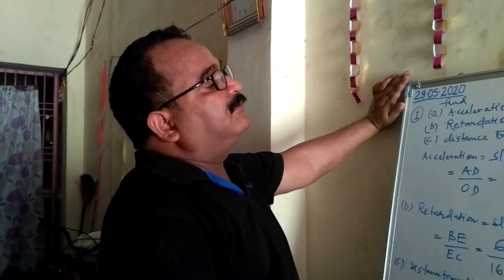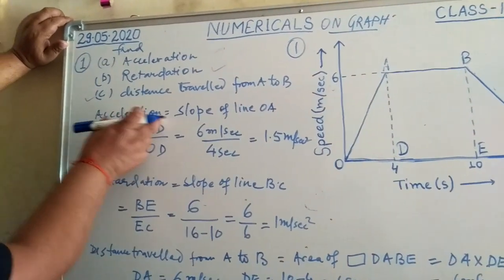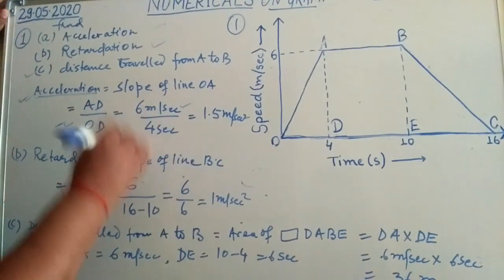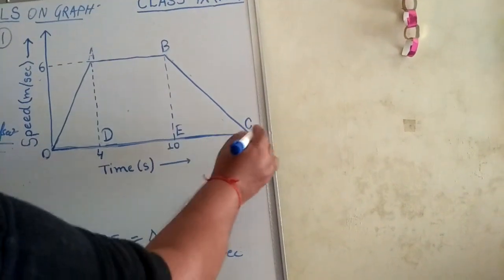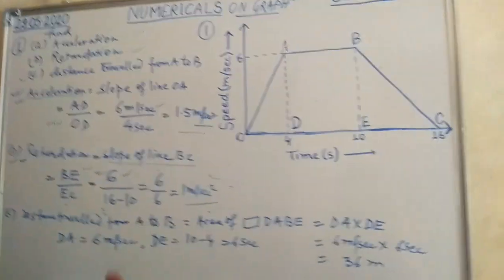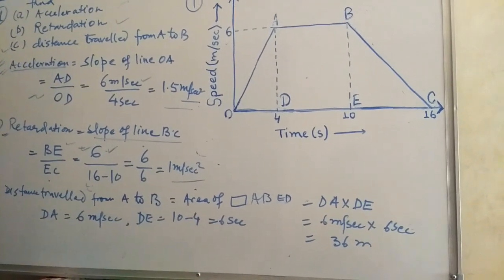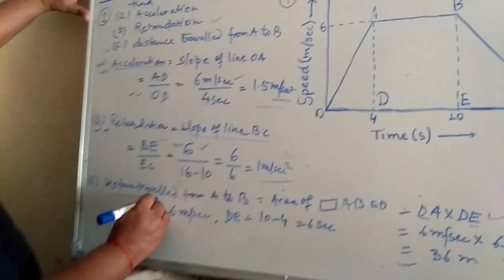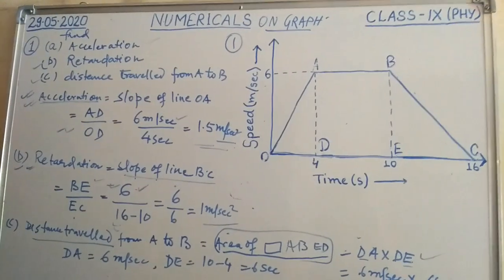Motion Part-8 by Manoj Kumar for Class 9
Solution of Numerical based on Graph by Manoj Kumar